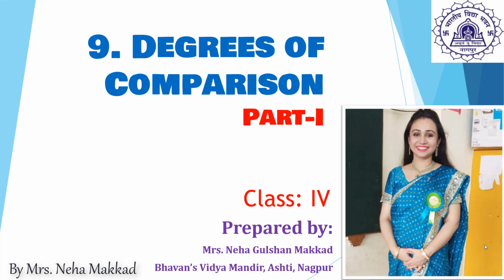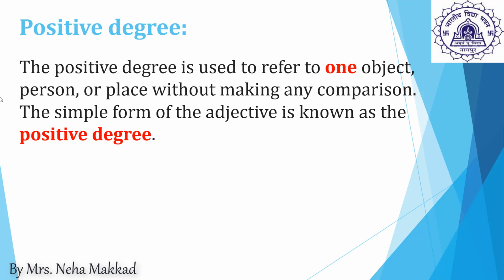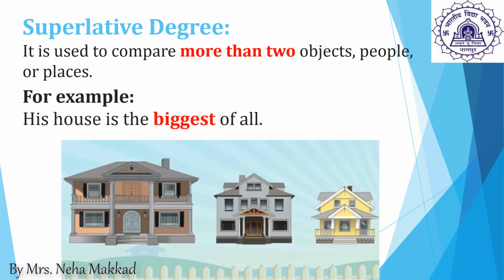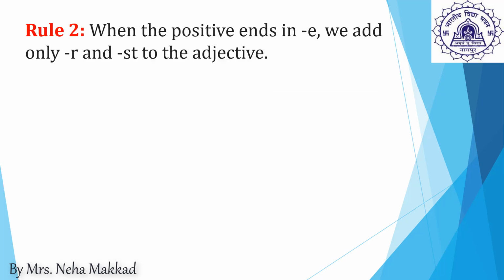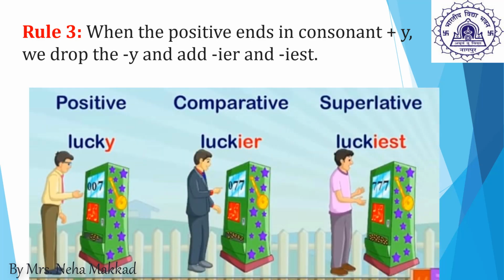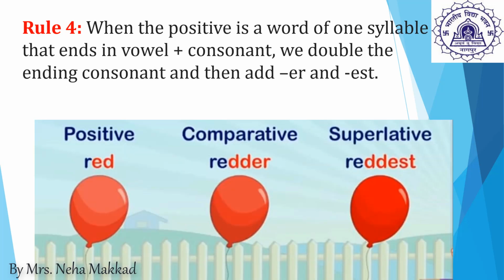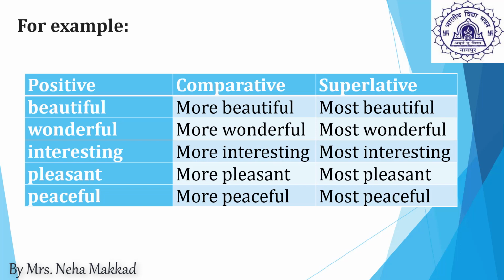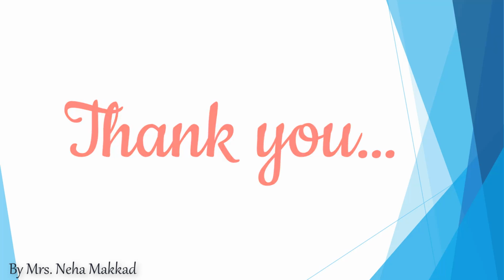9. Degrees of Comparison I Part-I I Class-IV I English I By Neha Makkad